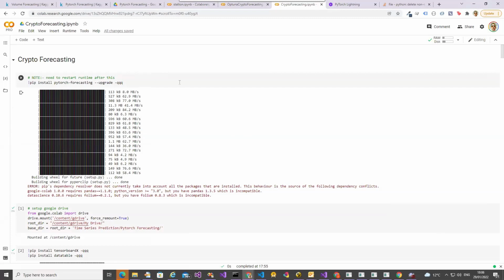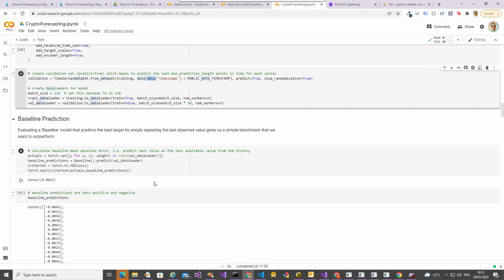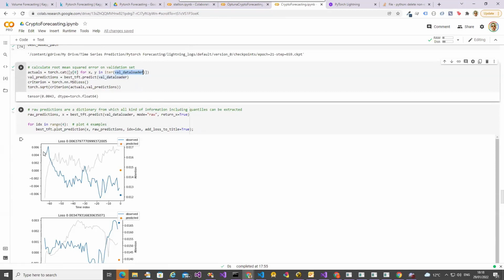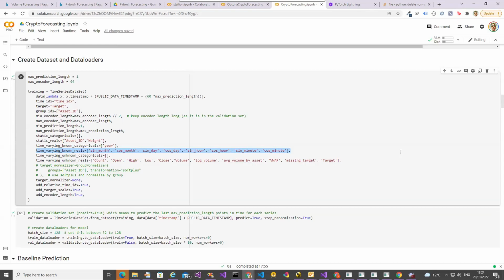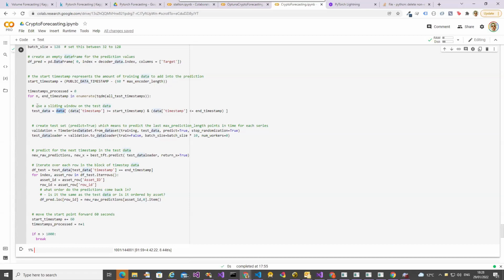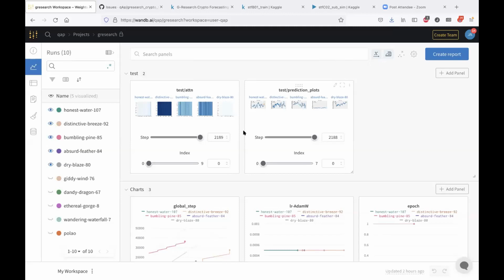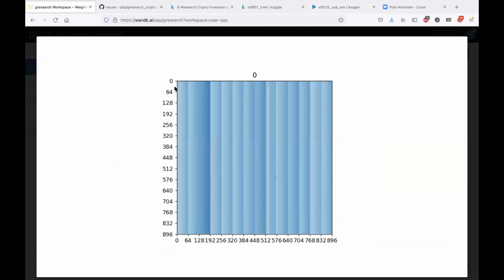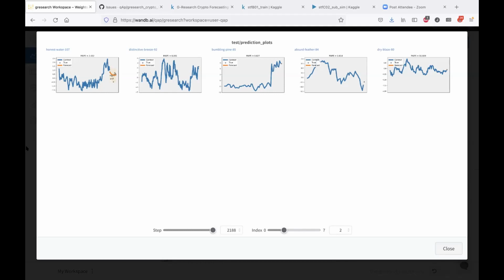TWIML Kaggle Meetup Summer 2020 - 01/29/2022